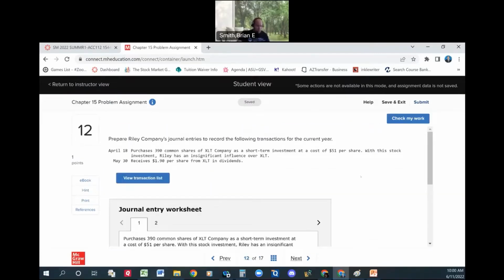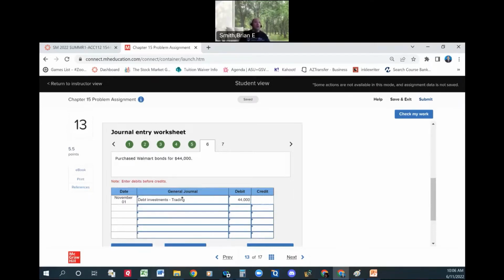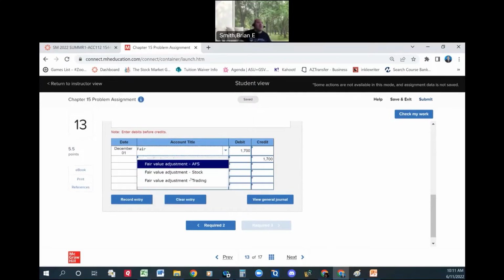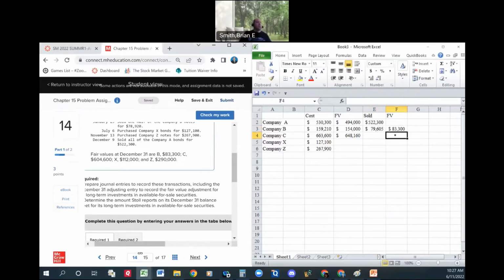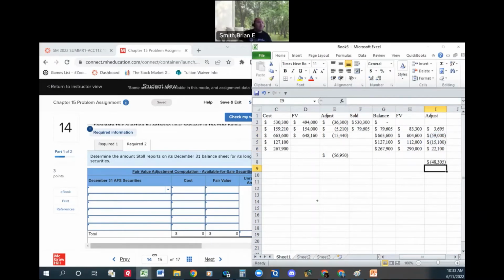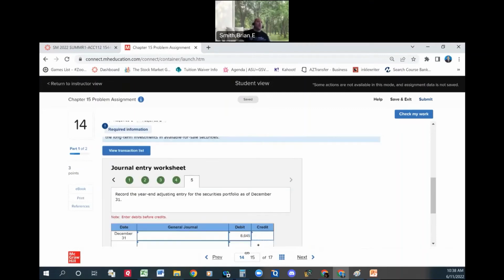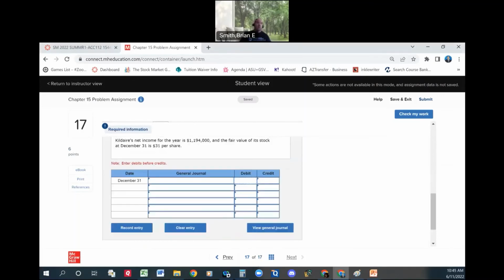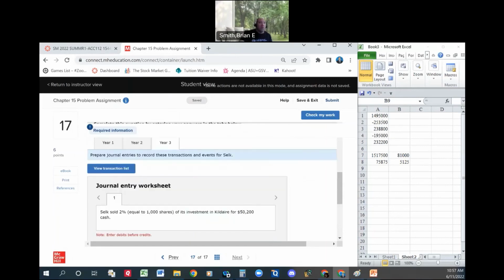Chapter 15 Homework Help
Viewers will receive guidance on their Investment Homework.